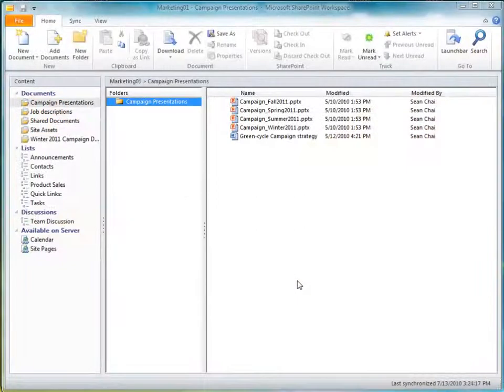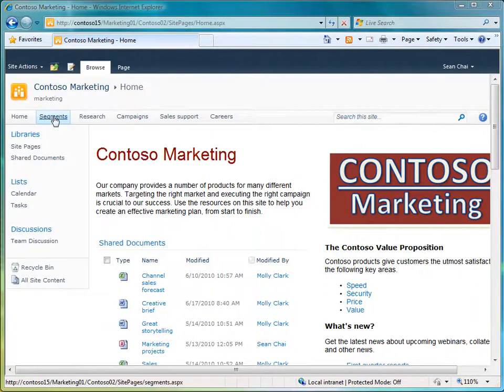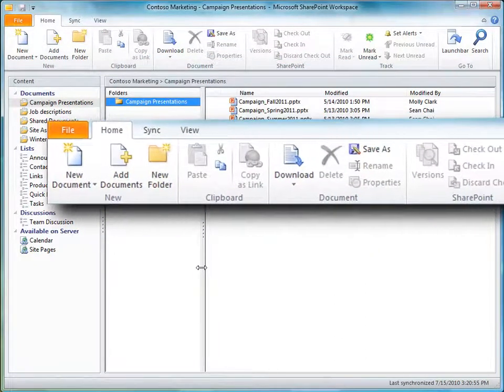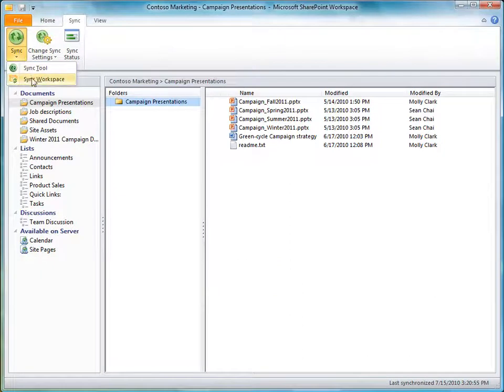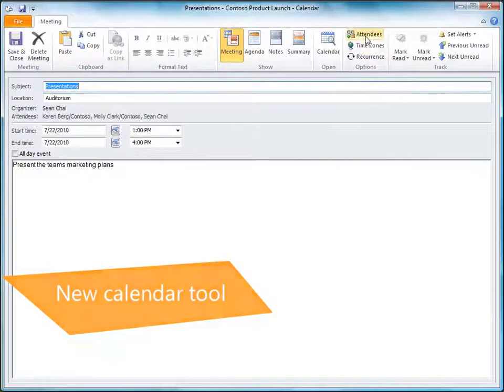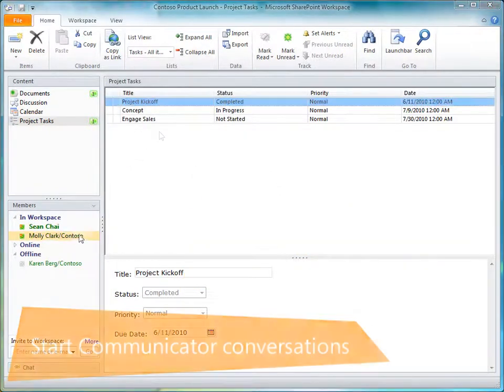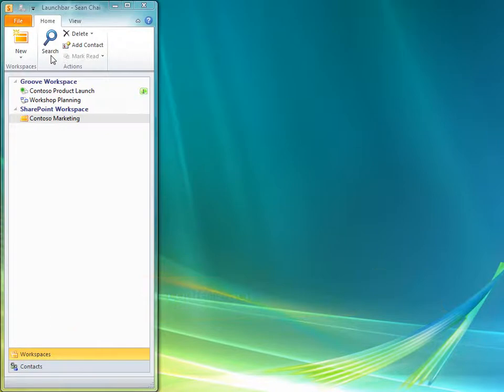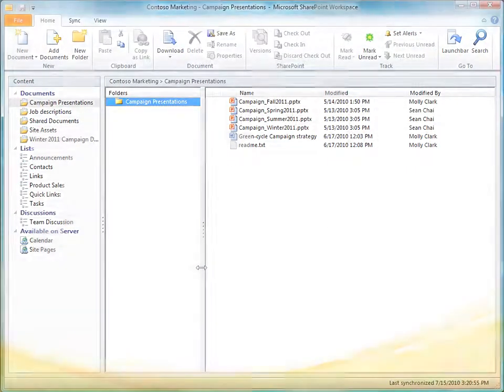Getting Started with SharePoint Workspace